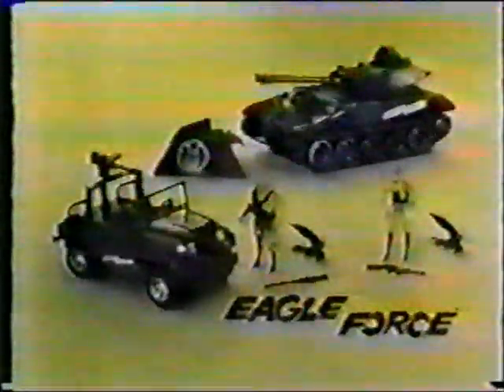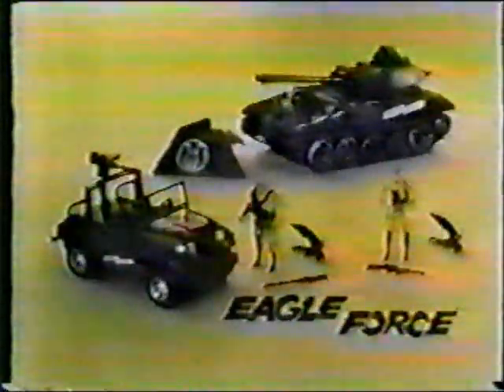1980s Eagle Force toy commercial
1980s Eagle Force toy commercial from an old VHS tape.